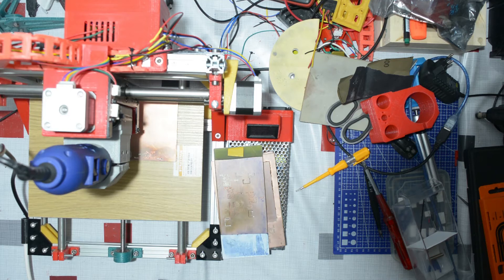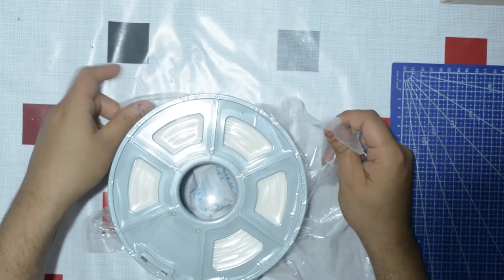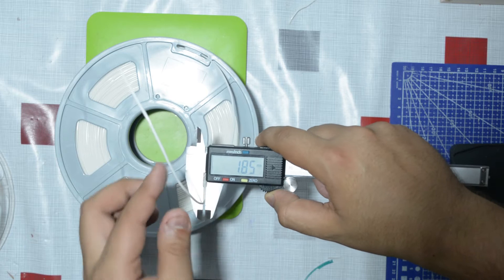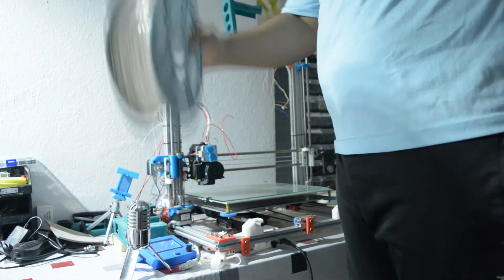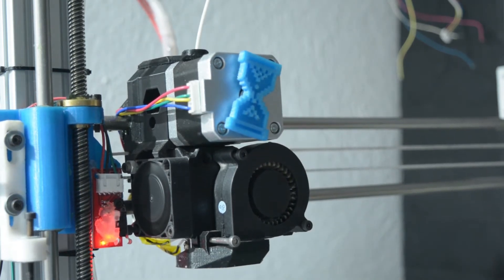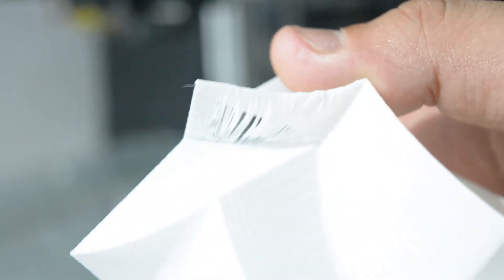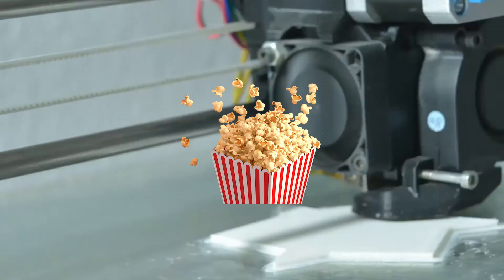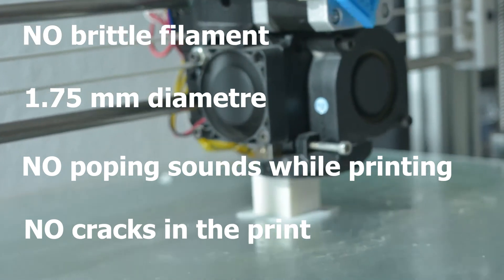Test The QUALITY Of Your PLA II HOW TO? #30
Test The QUALITY Of Your PLA in this video we will have a look on how i judge the QUALITY of my PLA.
"NEVER judge a spool by it's color. or box!!"